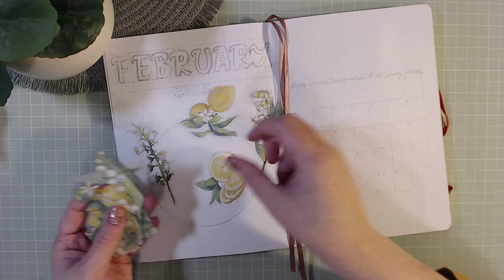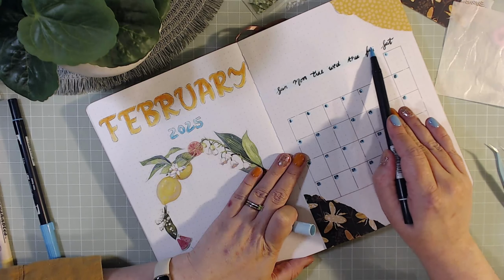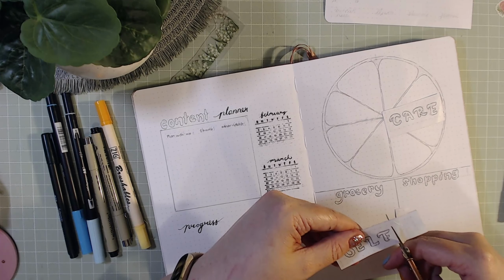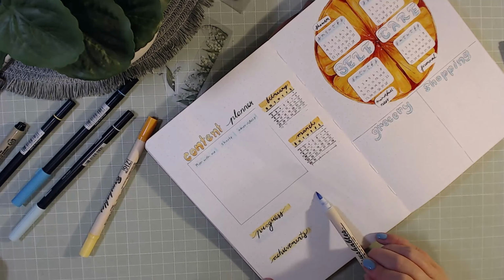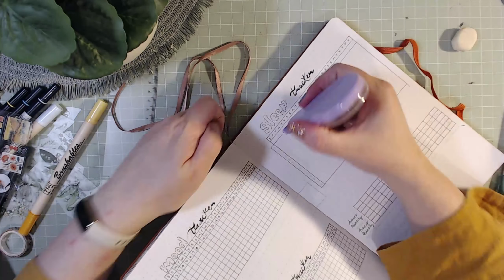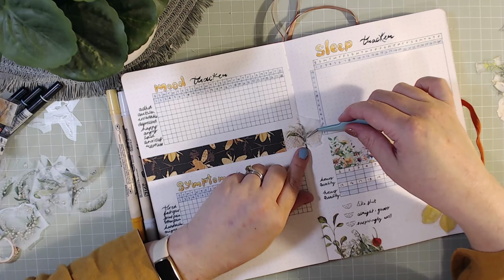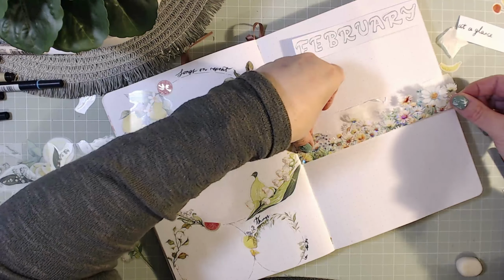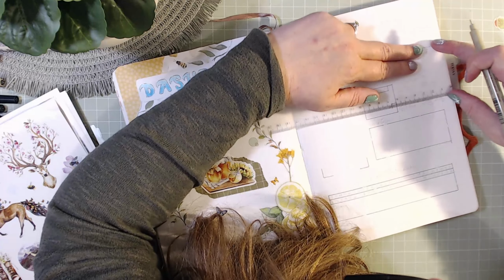February 2025 Bullet Journal Plan with Me // B5 Journal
In today's video, we are planning for February 2025 - This months theme is based around summer and spring, using fruits, bees and flowers.
I adore how this theme came together, and I'm excited to show you all the process - I hope you enjoy watching!

Font Inspiration :
Items I've used in this video!

Journal:
Tsuki ‘Maple Moon’ Limited Edition Bullet Journal
Size: B5 (176 Pages)

Microns in Various Sizes
Tombow Fudenosuke Soft Tip

Markers:
Zig Brushables
Tombow 451, 452, 991

Please note that I have linked as many supplies as I can below, but some of the items are no longer in stock or were gifts and I don't know where they came from!

If there's anything that I've forgotten, or that you need info on, don't hesitate to comment and ask!

Music Attributions:

In Order Played